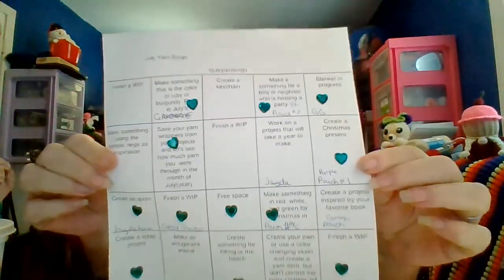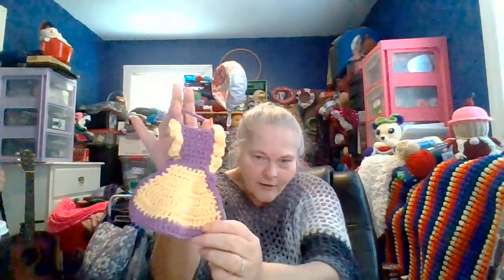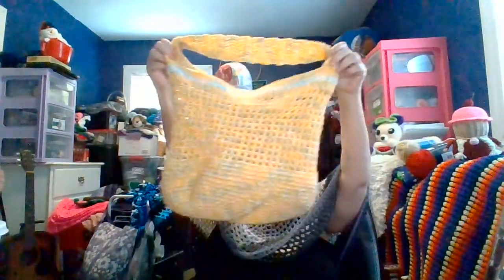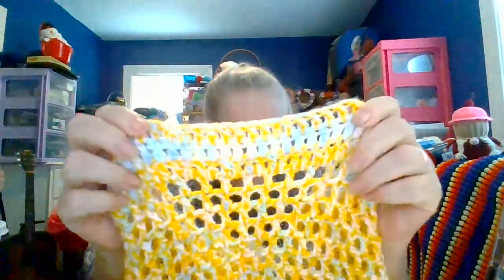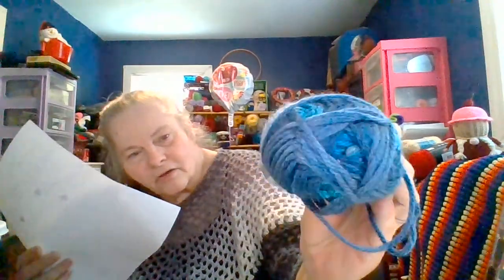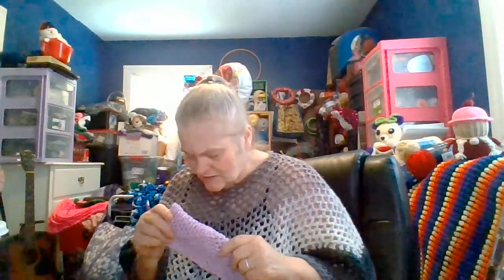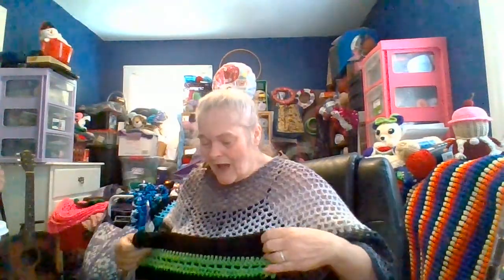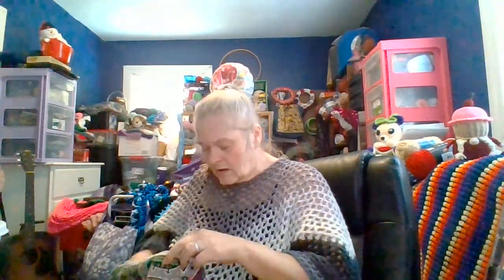Vlog 35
Yarn Bingo on Facebook

Find me:
Instragram: Gabbing Grammy